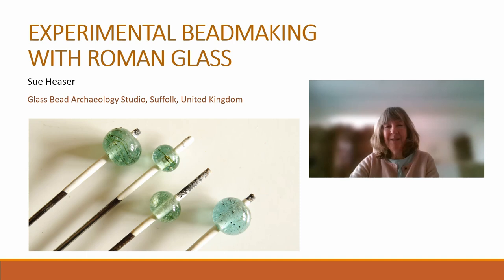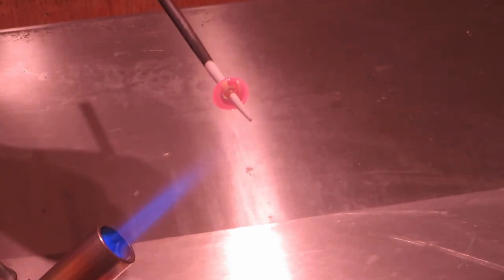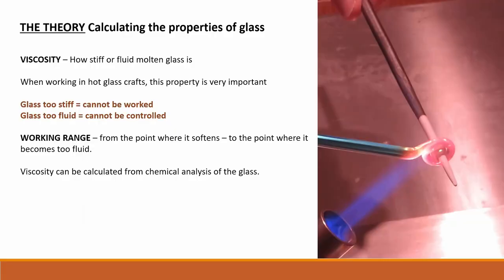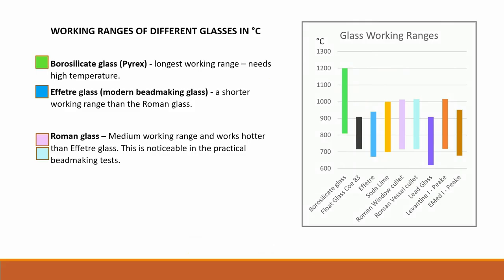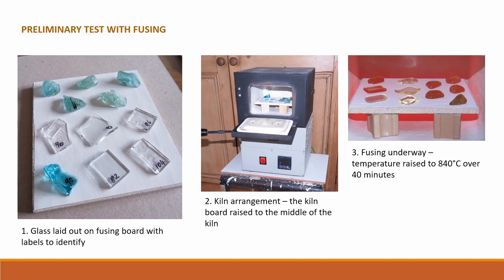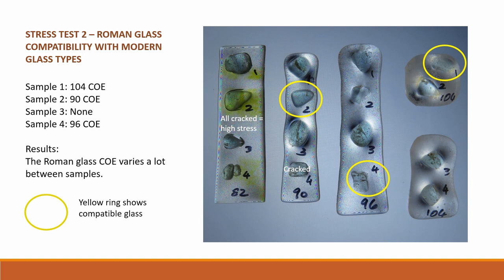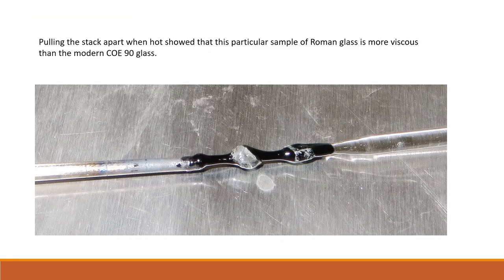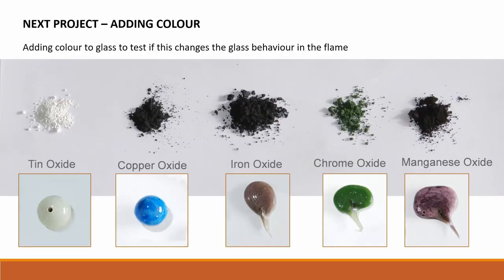Experimental Bead Making with Roman Glass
by Sue Heaser
Glass Bead Archaeology Studio, Suffolk, United Kingdom

My research on Early Medieval glass beads from Britain and Europe involves replicating ancient monochrome and polychrome beads to identify the making and decorating techniques. I use only replica tools and a heat source of similar temperatures to the likely furnaces used then. This has led to a greater understanding of the techniques of ancient beadmakers which has fine-tuned bead categories and identified beads that were probably made by single individuals or those from one workshop.

I used modern soda-lime beadmakers’ glass from Murano that has similar chemical constituents to ancient glasses as shown from XRF and other analyses. But it was important to be sure that this glass behaved in a similar way in the flame to the ancient glasses. I needed to study the physical properties of the ancient glass, its melting point, working temperature range and behaviour in the flame.

Roman glass was widely used for beadmaking in early medieval times, so I approached the Museum of London. They kindly supplied me with a quantity of Roman cullet (waste glass) to experiment on. My presentation will show the results of my experiments with videos of replica beadmaking, and photographs of beads made from Roman glass, compared with excavated beads of the period. My tests show that Roman glass behaves almost identically in the flame to the modern soda-lime glass which proves that the techniques I have discovered are valid. I will also show the results from colouring Roman glass with the same metallic oxides found in ancient glass to create colourful polychrome replica beads.